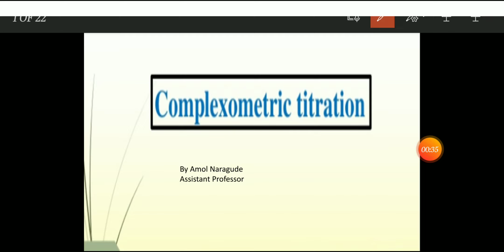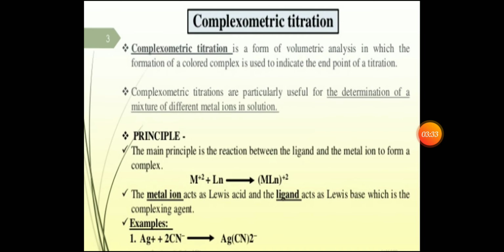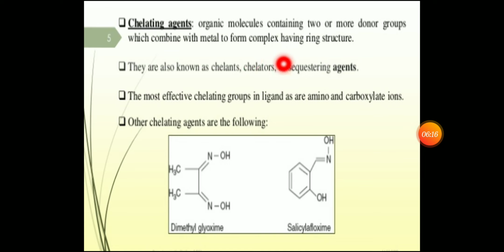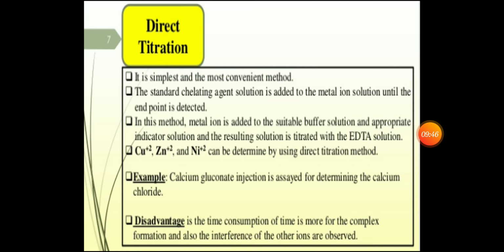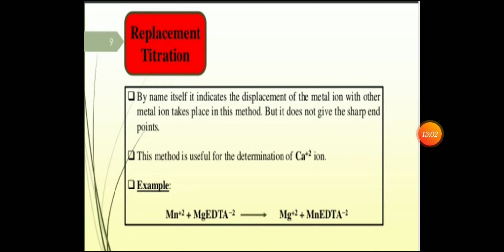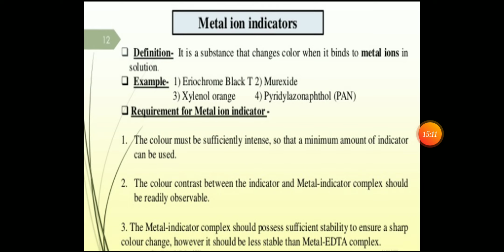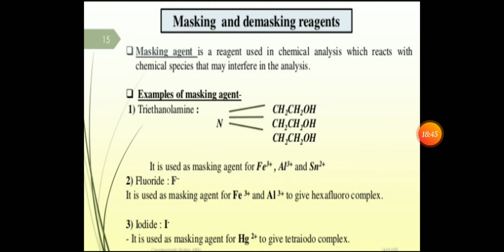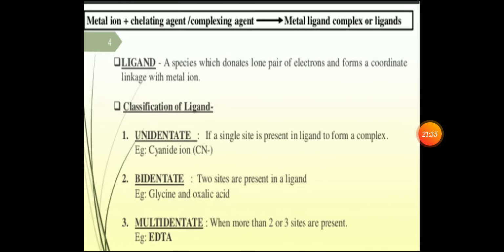Complexometric Titration, Pharmaceutical Inorganic Chemistry, Pharm D, B Pharma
Complexometric titration
Defination
Cassifiaction
Chealating agents, Masking and demasking agent
Indicators
Requirment for indicator
application of Complexometric titration